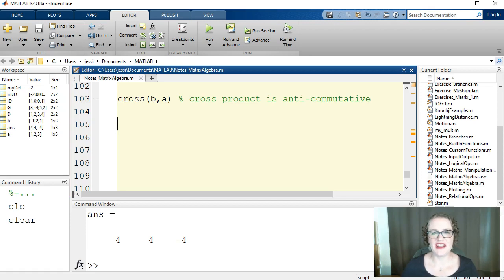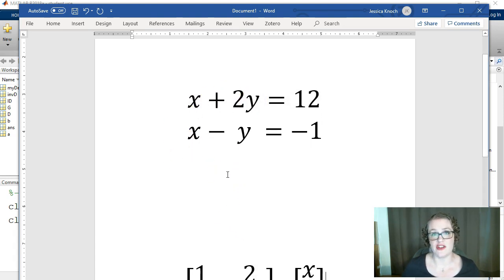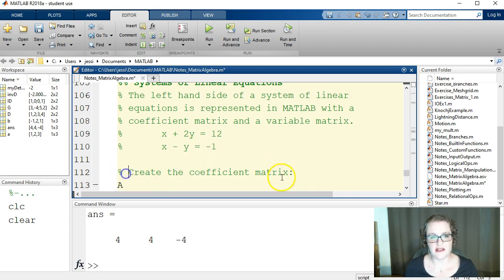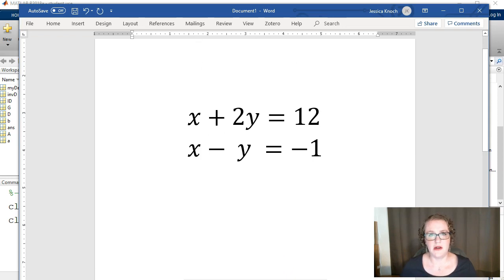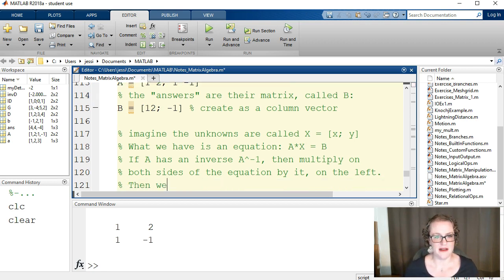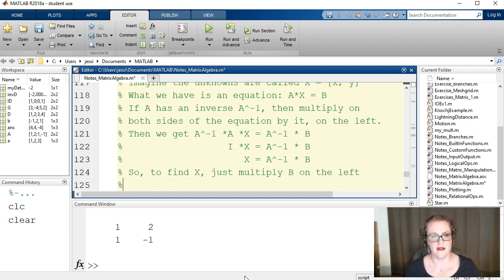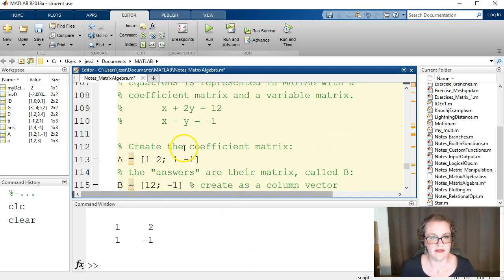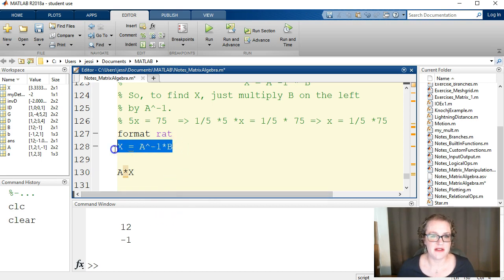E102 MA Intro to Systems of Eqns